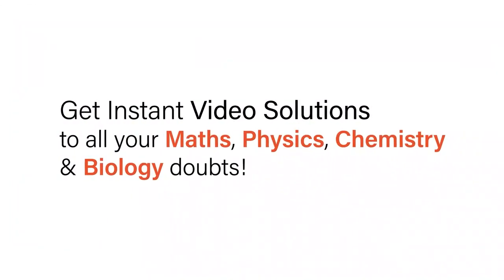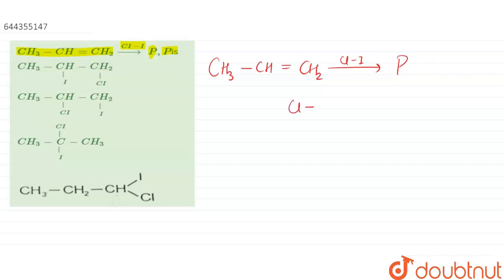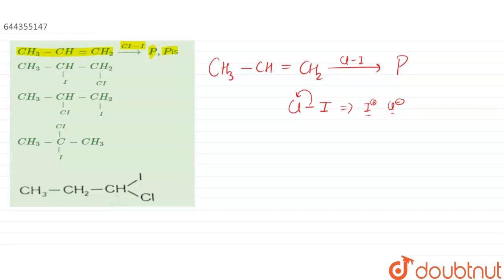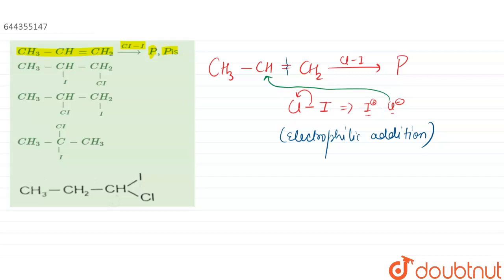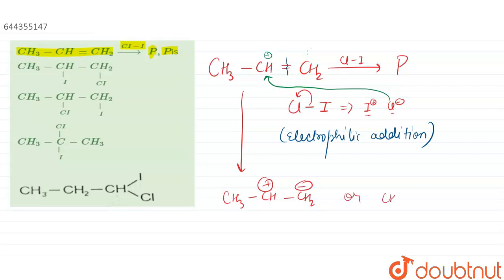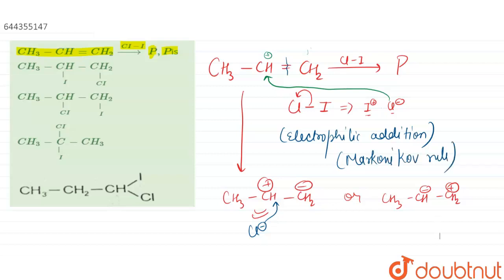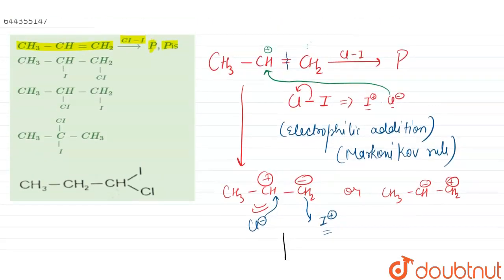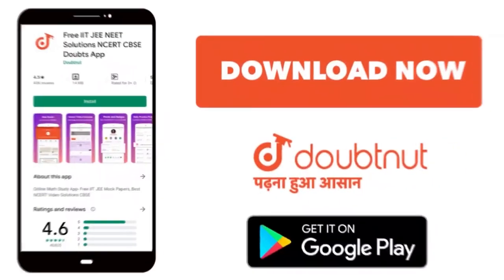CH_(3)-CH =CH_(2) overset(CI-I)(to) P,P is | 12 | HALOALKANES AND HALOARENES | CHEMISTRY | AAK...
CH_(3)-CH =CH_(2) overset(CI-I)(to) P,P is
Class: 12
Subject: CHEMISTRY
Chapter: HALOALKANES AND HALOARENES
Board:IIT JEE

👉 Have Any Query? Ask Us.